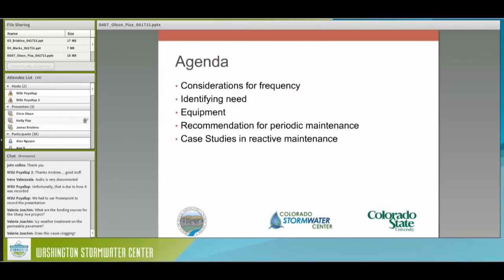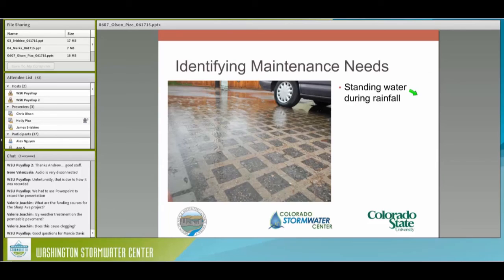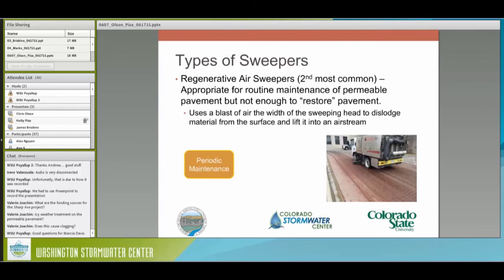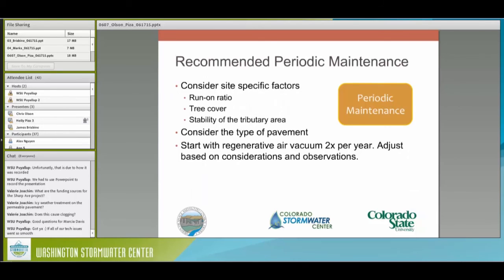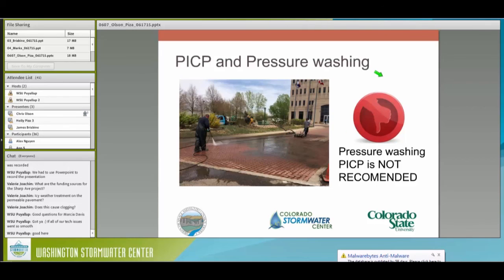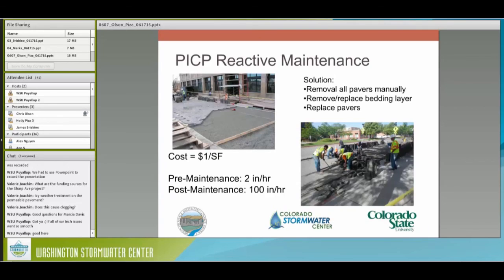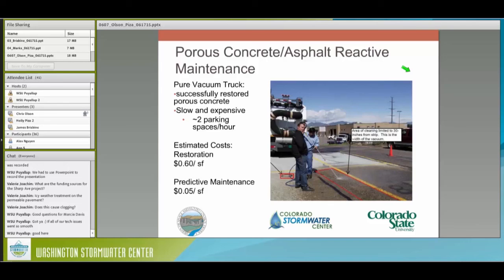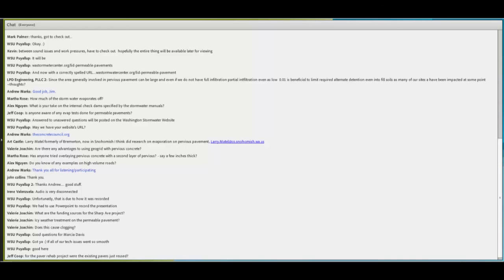6 of 6: Permeable Pavement Maintenance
The Washington Stormwater Center hosted a more in-depth technical webinar for those already familiar with permeable pavements. It featured research regarding water quality treatment data and pollutant removal from Washington State and Missouri. Speakers will also discuss recent thinking regarding specifications, design and operations & maintenance for pervious concrete, porous asphalt and pervious interlocking concrete pavers (PICP). The presentations will also include on-the-ground experience through case studies and approaches for permeable pavements in arid climates.